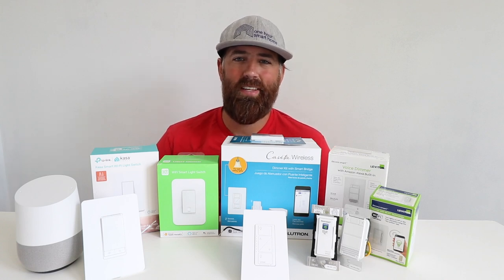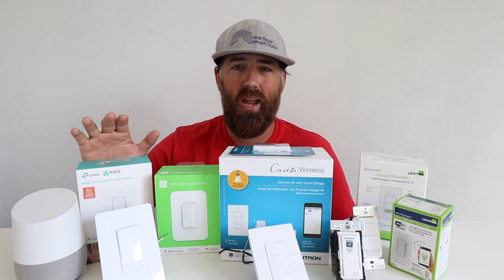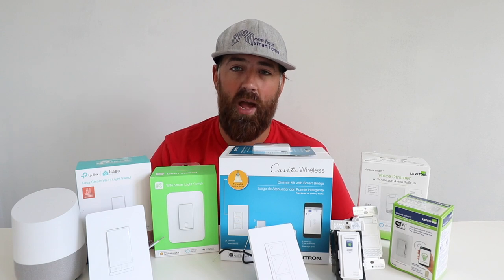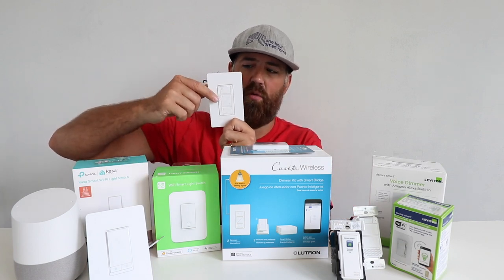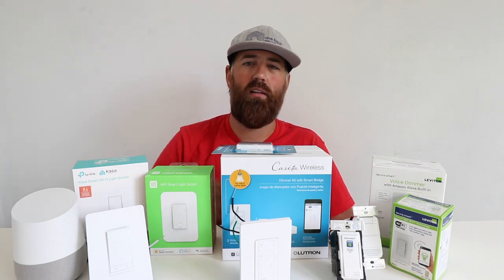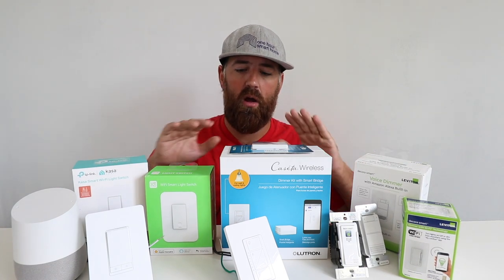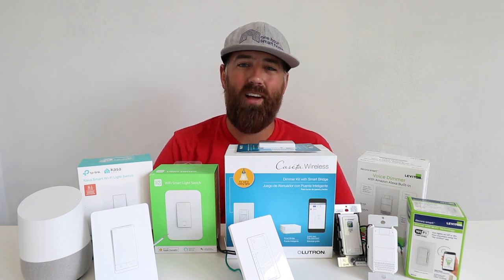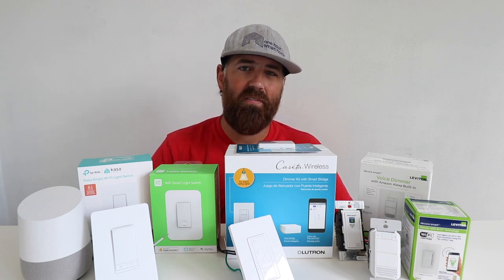What's The Best Google Home Light Switch?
Lutron Caseta Google Home
Leviton Google Home

In this video we compare some of the most popular smart light switches that work with Google Home. Light switches that are compatible with Google Home allow you to turn on and off your lights remotely using Google Home voice commands when connected to a compatible Google Home voice assistant like Google Home Mini.

Once you connect your smart light switch that works with Google Home you can turn on or off your lights and if you have a dimmer adjust the dimming levels.

The Google Home light switches we cover in this video are designed to replace your existing light switches and are installed as hardwired smart switches.  Some smart switches that work with Google Home require a neutral wire, most but not all homes built after 1980 have a neutral wire in the switch box.

The Lutron Caseta smart light switches can be installed even if you don't have a neutral wire and still work with Google Home.

To connect your smart light switch to Google Home you will first need to wire up and install the smart switch. You will then connect the smart light switch to the manufacturers app which will allow you to remotely control the smart light switch from your phone. Once that is complete you can then connect the smart light switch to Google Home for Google Home voice command control.